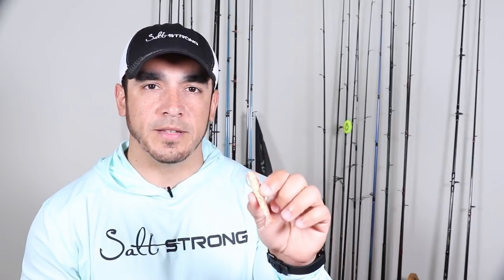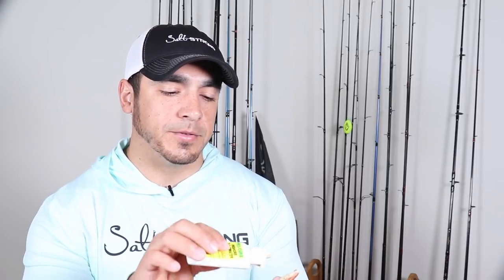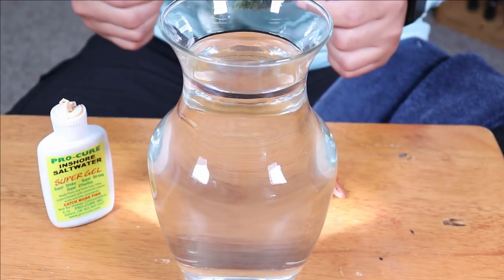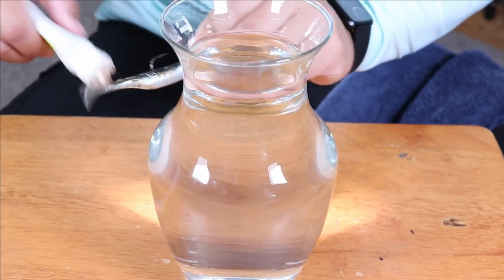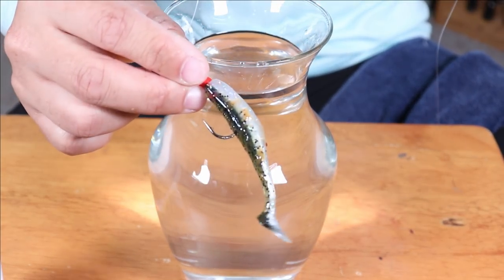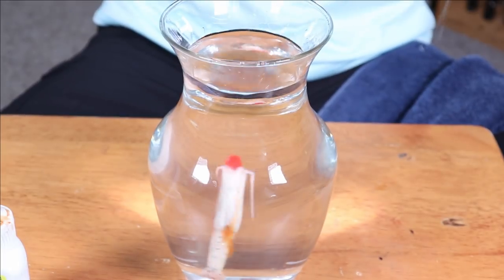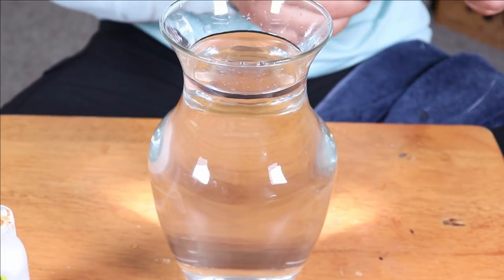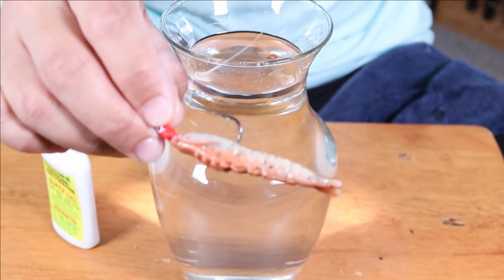Does ProCure Gel Work On Gulp Baits?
You might think if the scent that Gulp products release helps you catch fish, then more scent would be better...

That could be the case, but in this scenario, ProCure gel will not be your answer.

Check out this video to see:

1. Why ProCure doesn't stick on Gulp products
2. The best way to use ProCure

Do you use ProCure on Gulp?

What have your results been like?